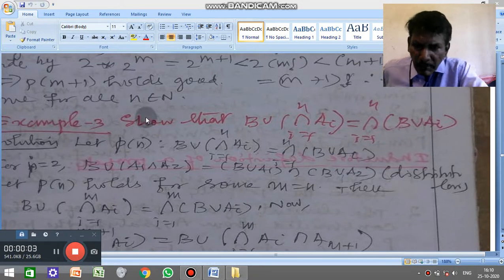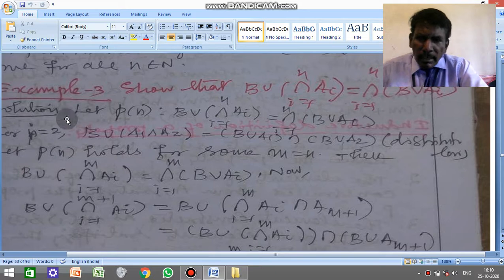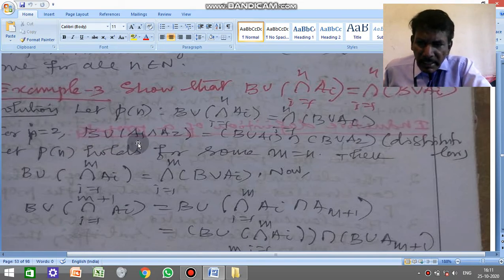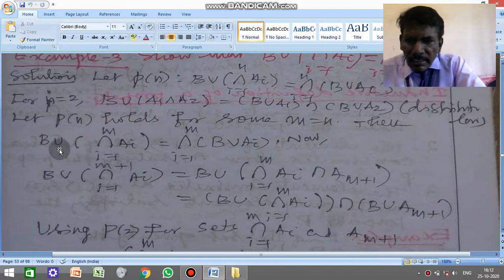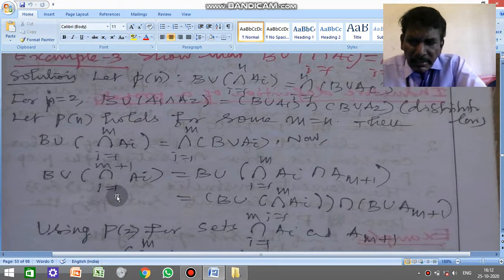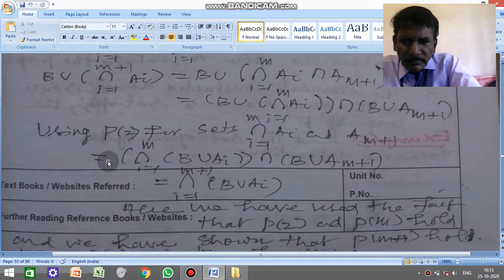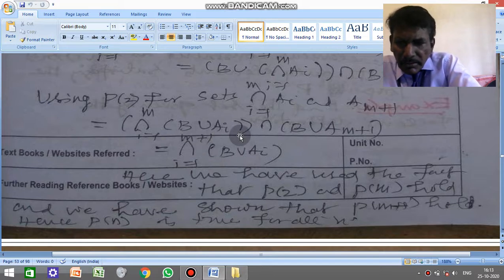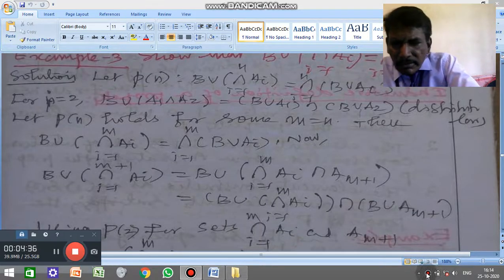DISCRETE THEOREM DRJ